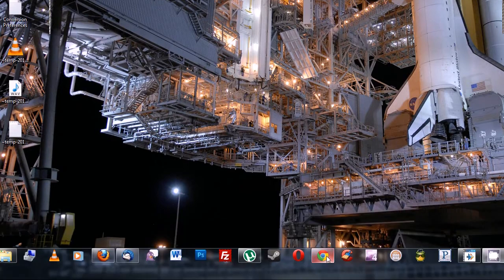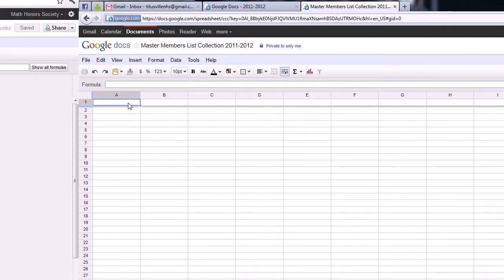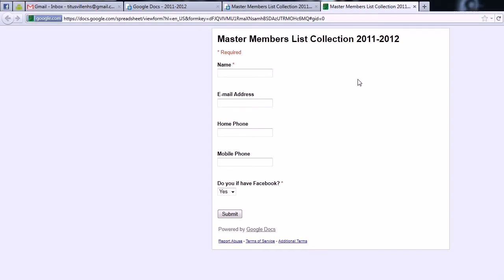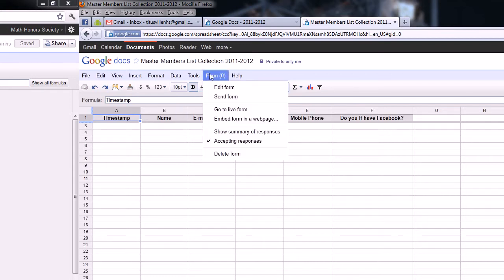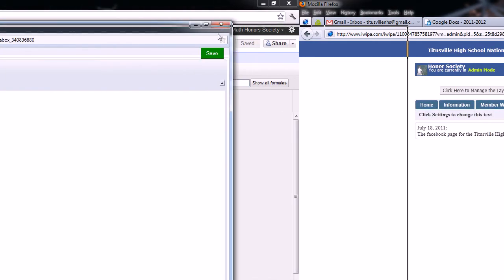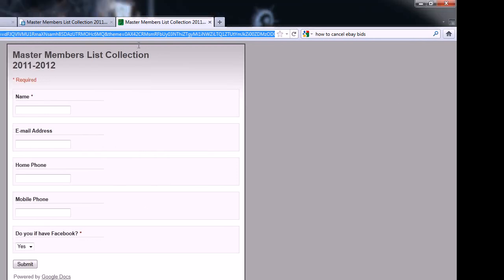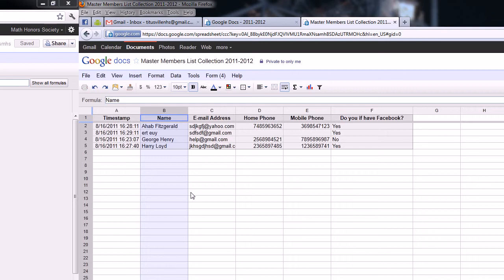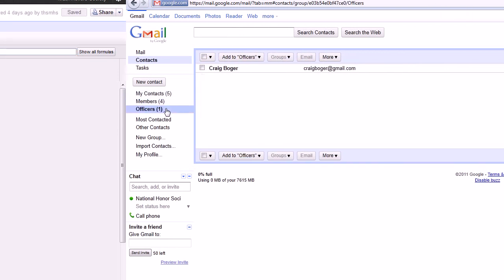Creating Information Collection Using Forms and Import to Google Contacts NHS Club Management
Creating a data form collection sheet for contacts and other purposes.  Also includes how to format the data for import to a google .csv .